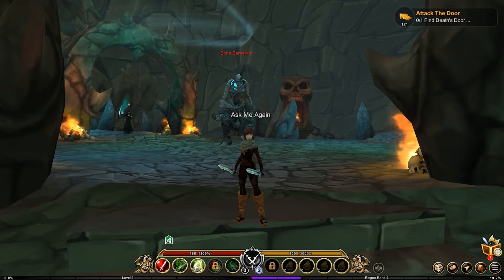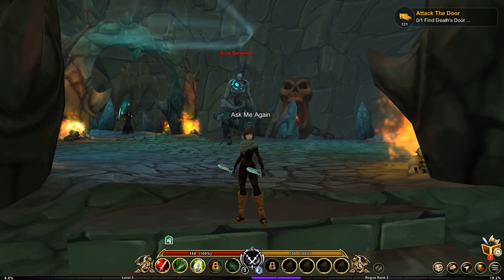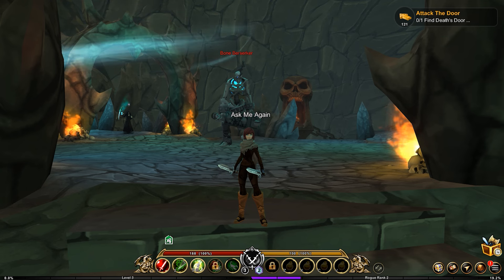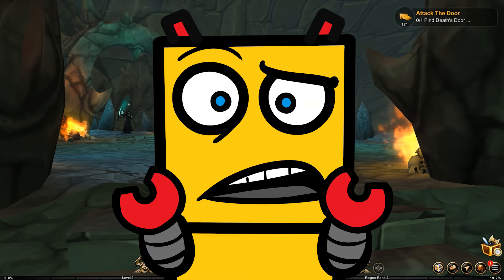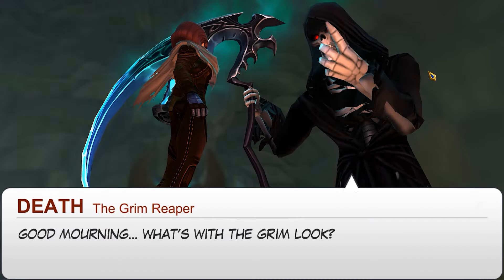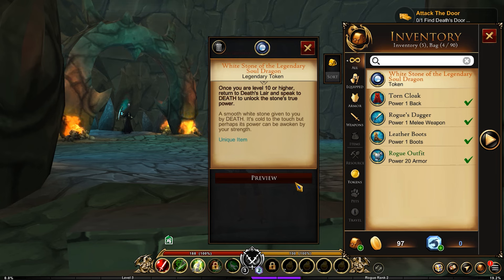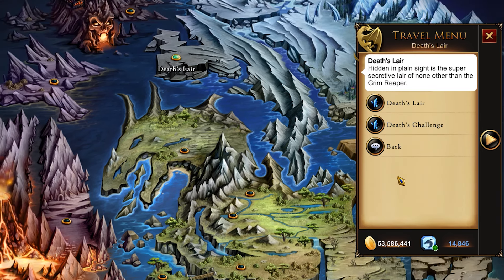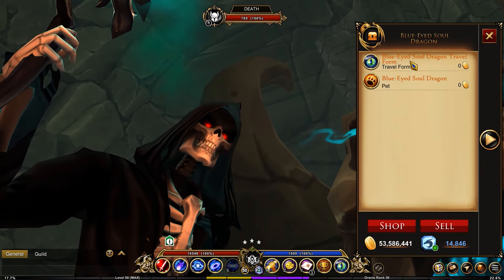FREE Travel Form For Beginners! AdventureQuest 3D